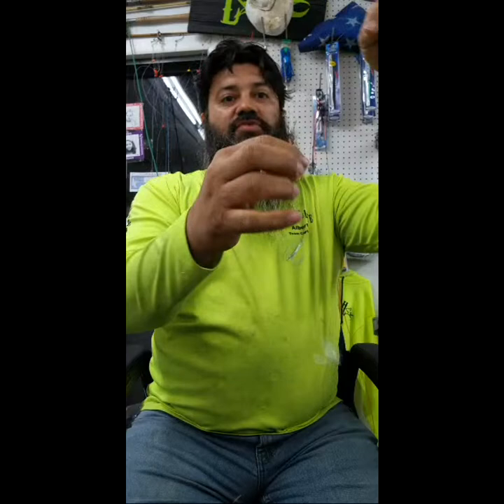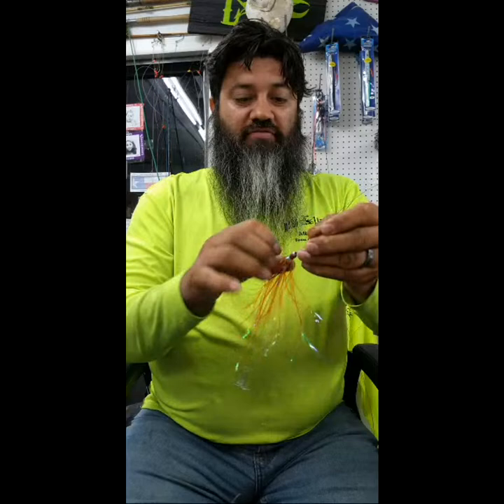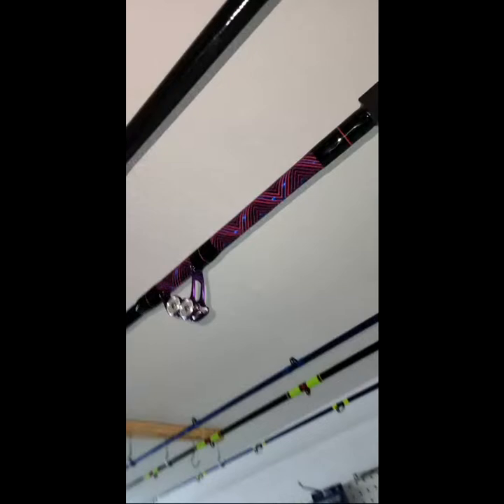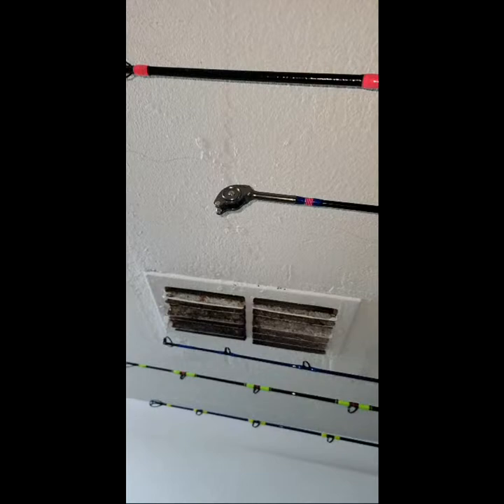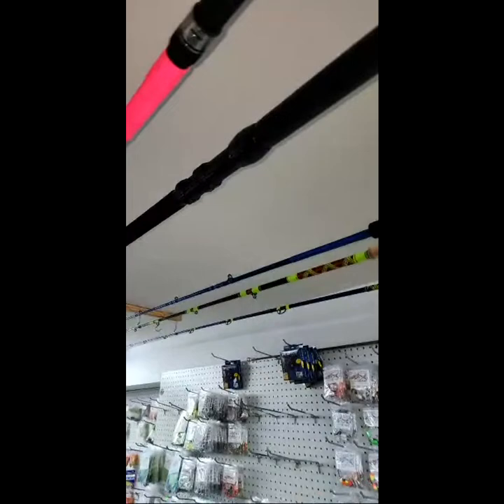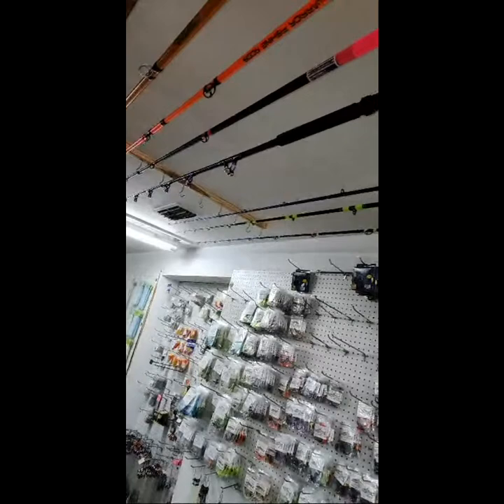Replacement Kingfish Slide Line Hook Sections 🪝 💪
1902 S.P.I.D suite A
Corpus Christi, TX.78416

Collaboration vids:
Ty PigPatrol, DEADCRAB, Beach Bomber Fishing, Catching Dinosaurs, Team Reel Loco's,  Jac,d Up Leatherworks